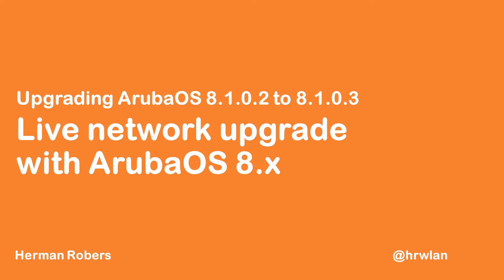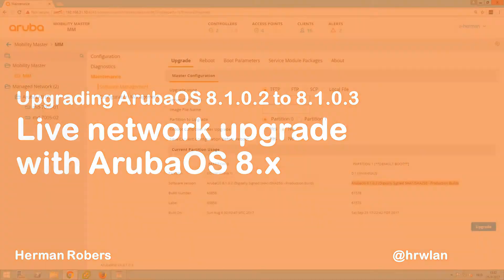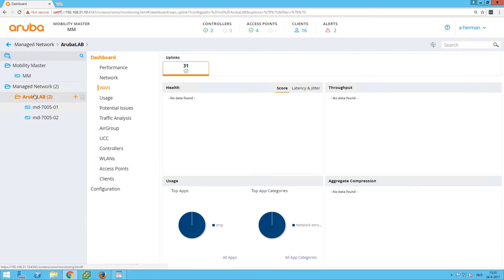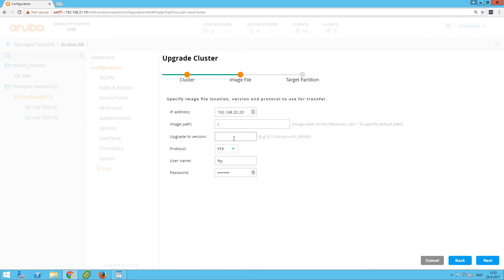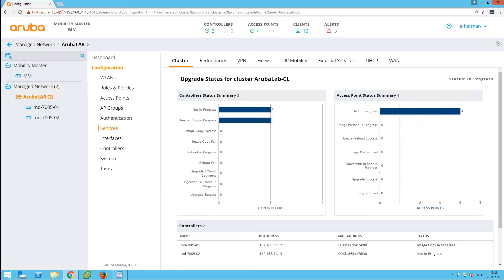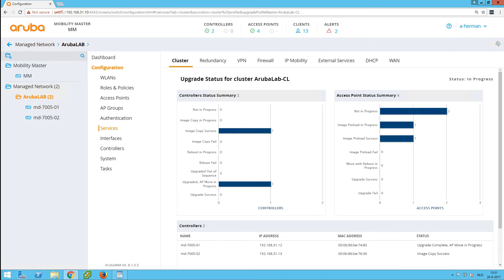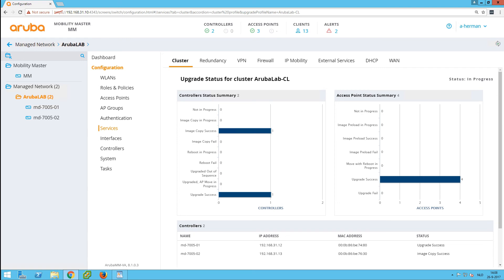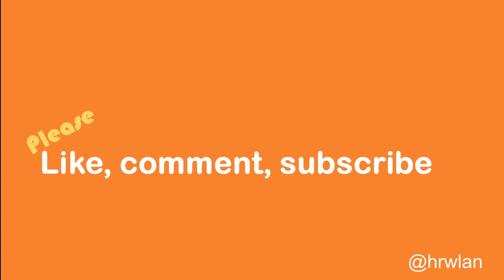AOS 8.x Live upgrade [zero downtime WLAN upgrade]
How does a live network upgrade from AOS 8.1.0.2 to 8.1.0.3 look like for a network of two controllers in a cluster and 4 APs? Check out this video to see how to kick it off and how first all APs and clients are moved to one controller, the other controller is upgraded, then APs are upgraded and connect to the upgraded controller and finally, the original controller is upgraded. All without a service interruption of the clients.
Live upgrade leverages the AOS 8.x clustering technology.